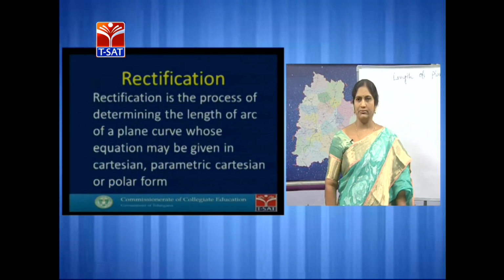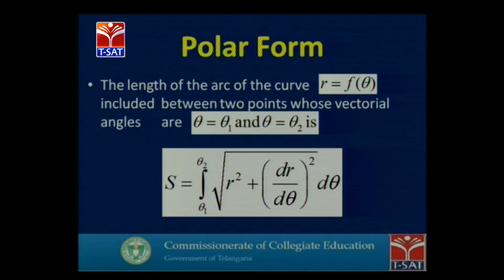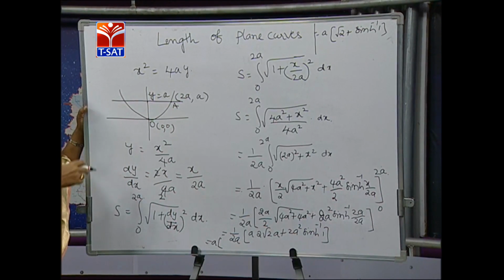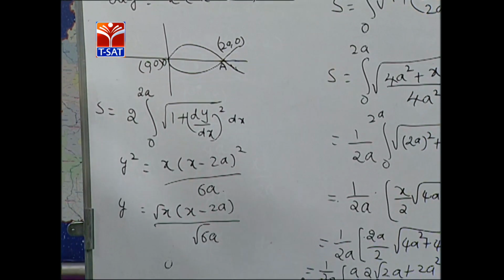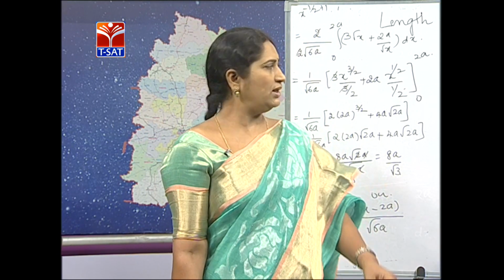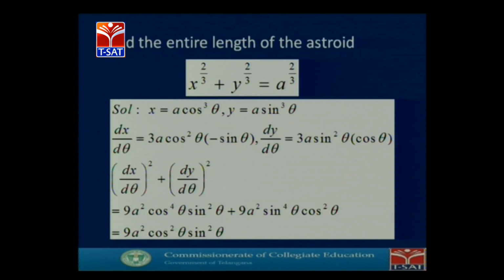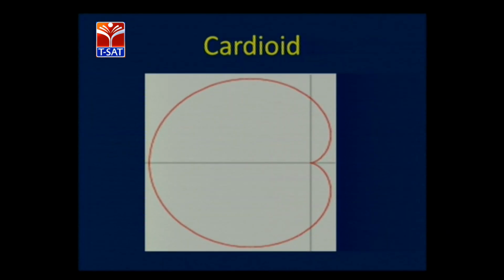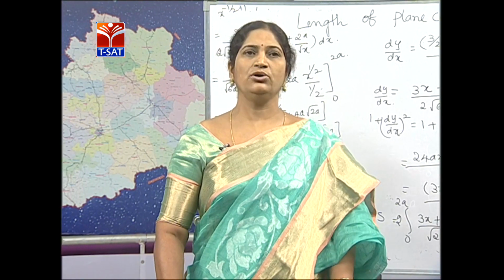T-SAT || CCE || Mathematics - Length Of Plane Curves || LIVE With Dr D Pushpa Asst Prof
SoFTNET T-SAT || CCE || Mathematics - Length Of Plane Curves  || LIVE With Dr D Pushpa Asst Prof